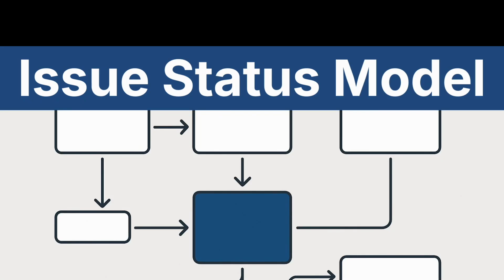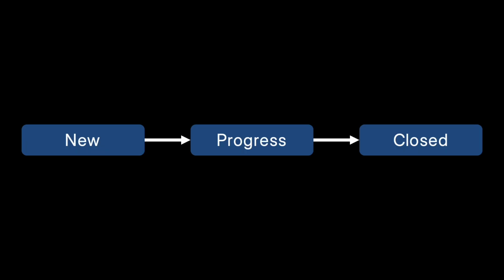Issue Status Model | The Basics of Issue Workflows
Learn the basics of how issues evolve through different status stages. This video explains the logic behind issue workflows, their purpose in problem management and how they support transparent collaboration within your System Test Framework (STF).